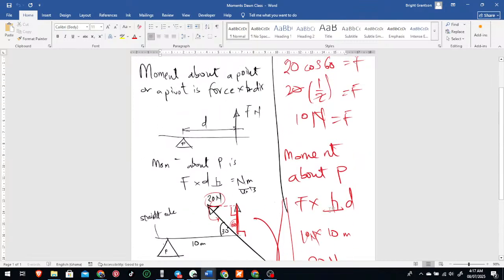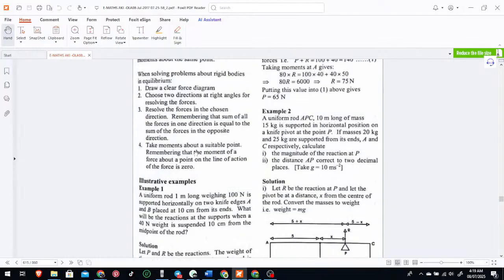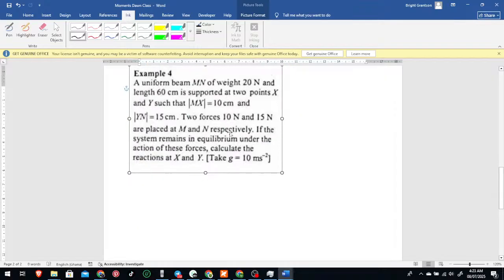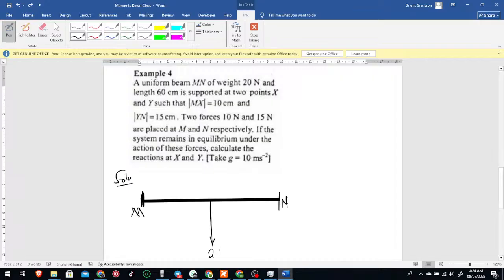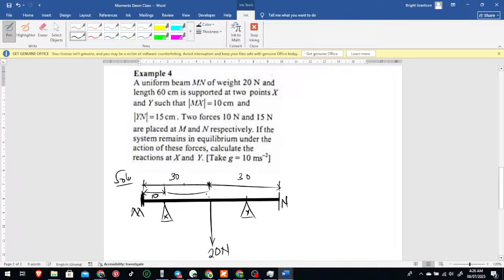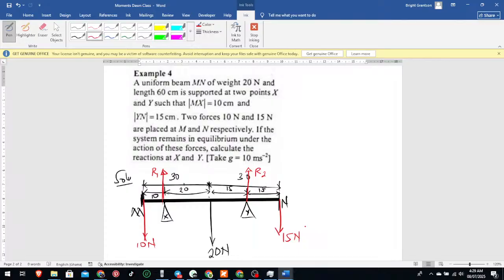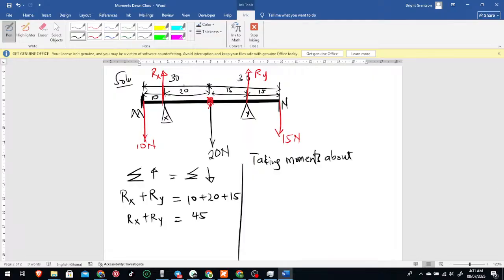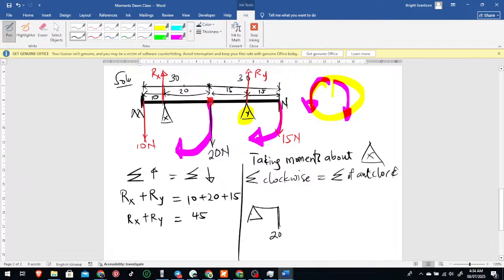MECHANICS (STATICS): MOMENTS 1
Moments Class